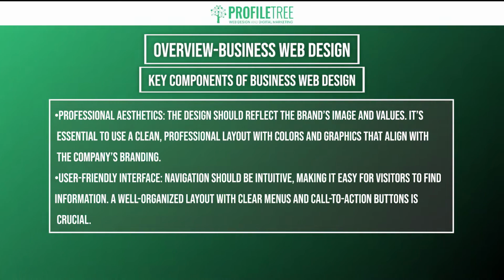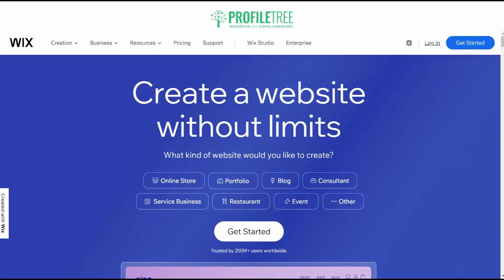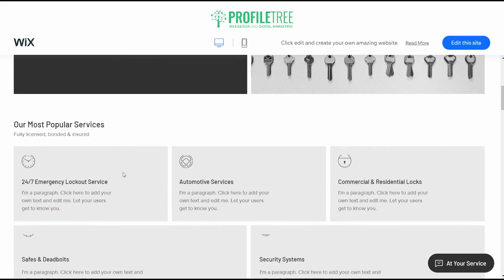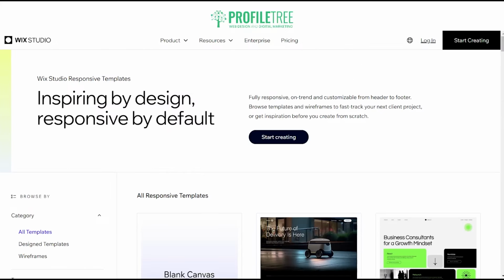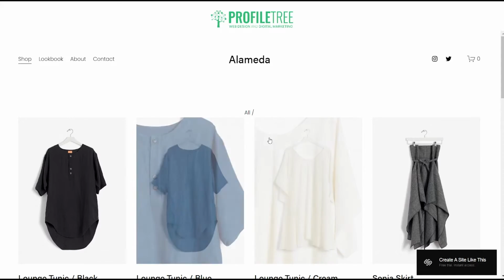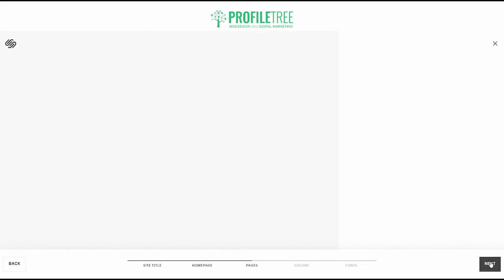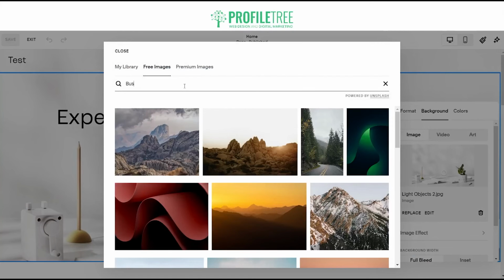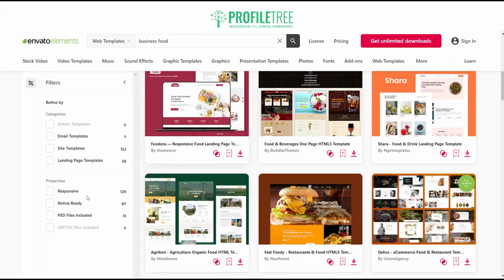How to Create an Innovative Business Website Design | Key Factors of Business Web Design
Ignite Your Brand: Cracking the Code to Innovative Business Design! (Walkthrough Included)

Are you ready to ditch the ordinary and unleash a truly innovative business design that sets your brand apart?  This video is your actionable guide to understanding the key factors of exceptional business web design, complete with a step-by-step walkthrough to help you bring your vision to life!

Dive into the design revolution:
Beyond Aesthetics: Uncover the strategic thinking behind innovative design, aligning it with your brand identity, target audience, and business goals.
Essential Design Principles: Explore concepts like user experience, visual hierarchy, accessibility, and responsiveness, ensuring your website is both beautiful and functional.
Trending Technologies: Discover how emerging technologies can elevate your design and engage your audience in unforgettable ways. ✨
Walkthrough Wonders: Follow along as we design a mock website, showcasing how to apply these principles and technologies in a practical, step-by-step manner.
Real-World Inspiration: Witness stunning examples of innovative business designs across various industries, sparking your own creative fire.

This video is perfect for:
Entrepreneurs and businesses seeking to create a website that sets them apart and drives results.
Marketing professionals wanting to modernize their brand image and enhance the user experience.
Anyone curious about the latest trends in business web design and how to leverage them for success.

Click and watch now to:
Transform your website from "meh" to "marvellous" with the power of innovative design.
**Gain the knowledge and confidence to apply key design principles and technologies.
Start building a website that engages your audience, reflects your brand values, and propels your business forward!

LinkedIn: ProfileTree - Web Design and Digital Marketing